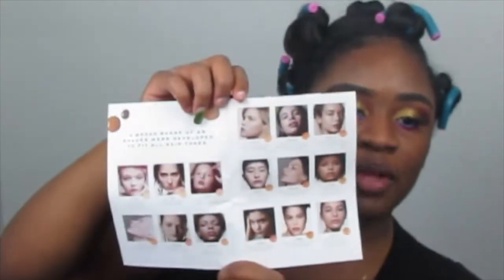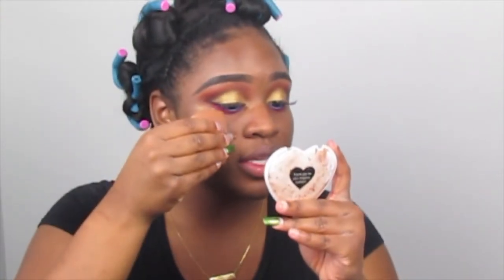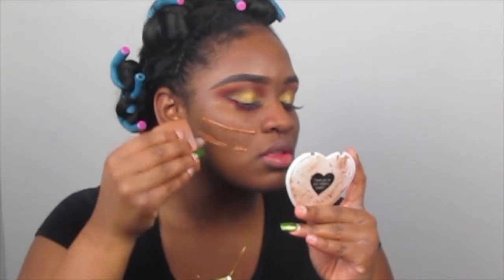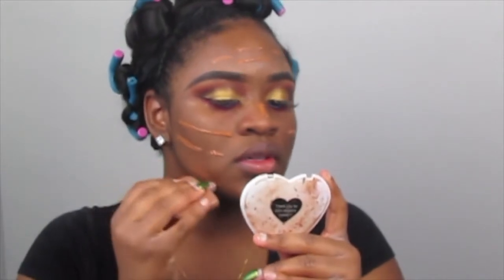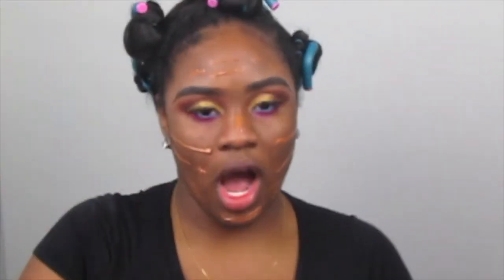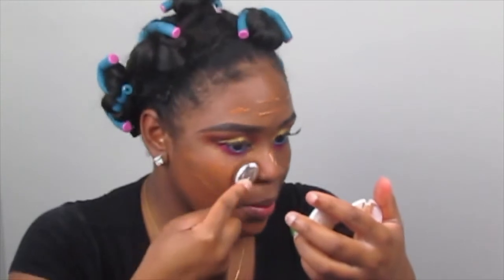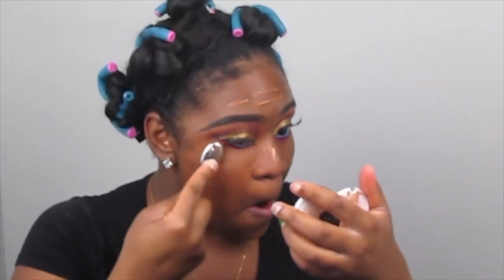MARC JACOBS SHAMELESS FOUNDATION REVIEW| RAQUEL C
TW-RAQUEL_CURETON
SC-BARBIE_QUELL44

MY LIPS
TOO FACE
ITS HAPPENING